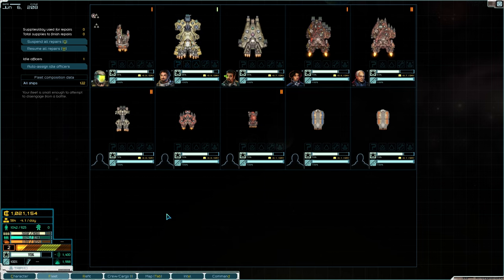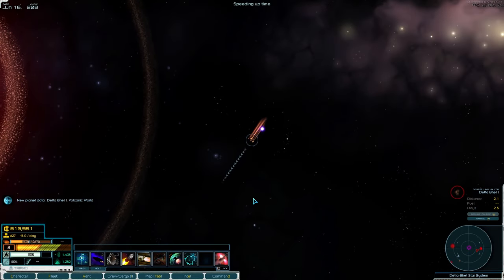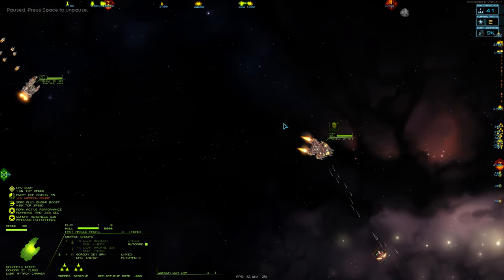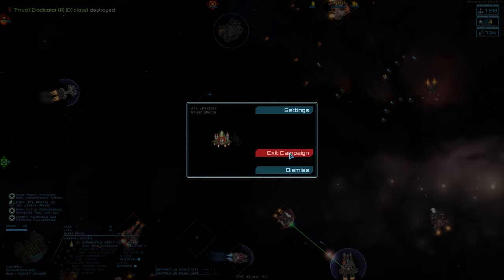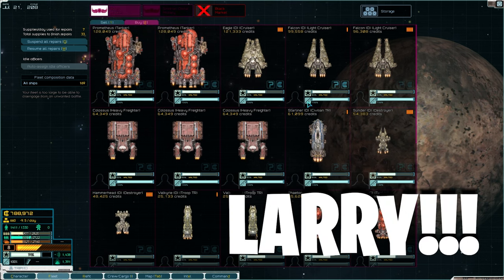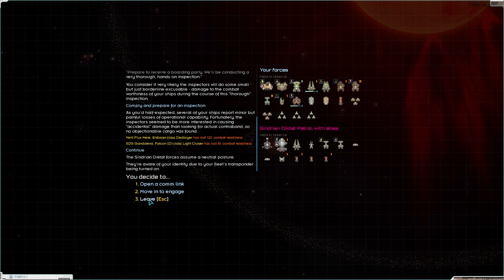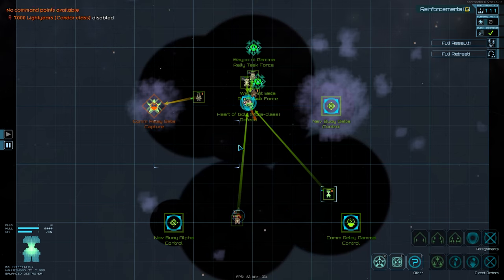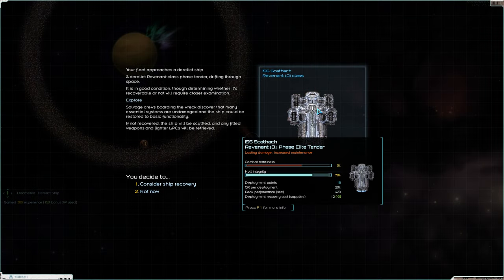It was just Floating There..... - Starsector EP10